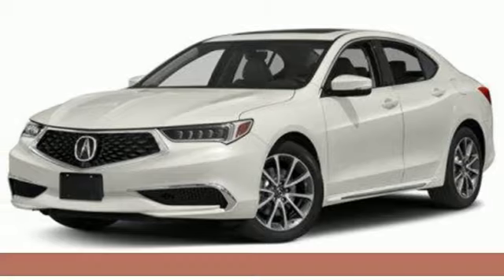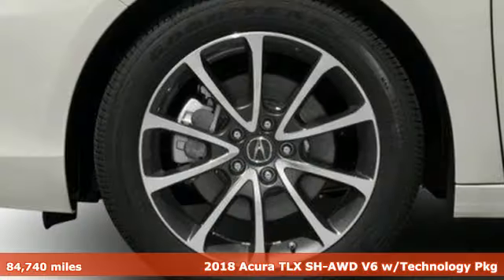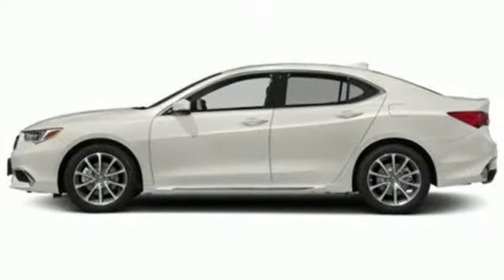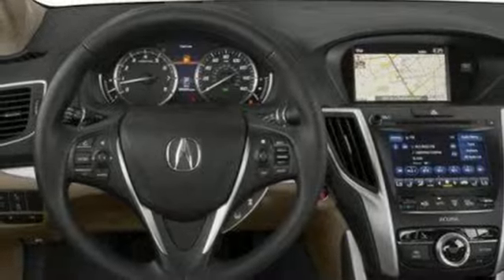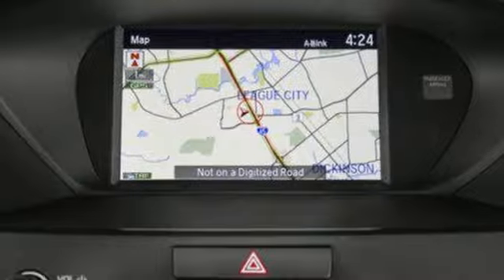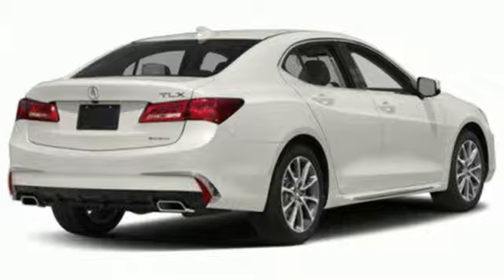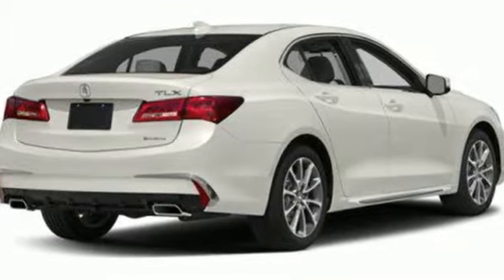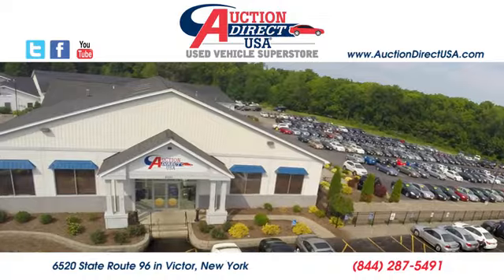2018 Acura TLX Rochester NY Victor, NY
Year: 2018
Make: Acura
Model: TLX
Trim: Tech Pkg
Transmission: Automatic
Color: San Marino Red
Mileage: 84740
Stock #: GA49307
VIN: 19UUB3F57JA001658
Fresh Arrival! Stock Photo. Actual Images pending.Auction Direct USA Raleigh is proud to present you with another True Market Priced Pre-Owned Vehicle.

Address:
6520 State Route 96